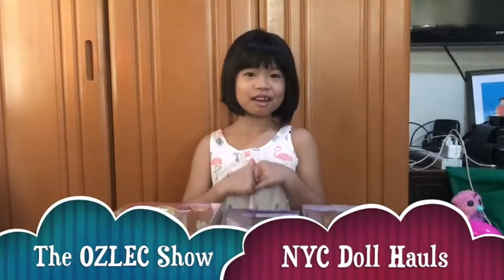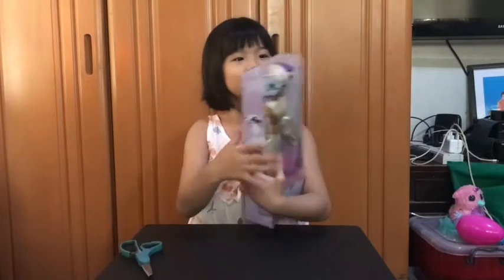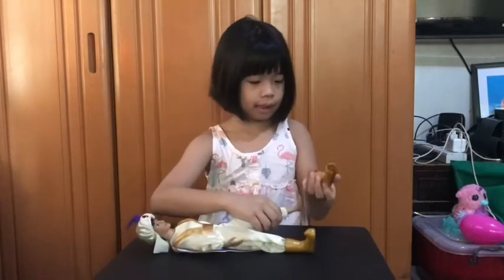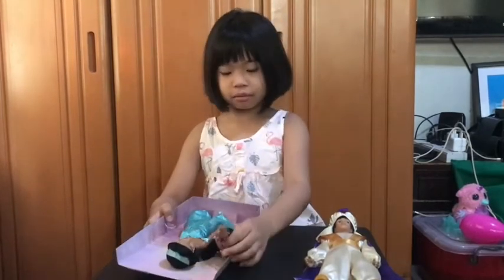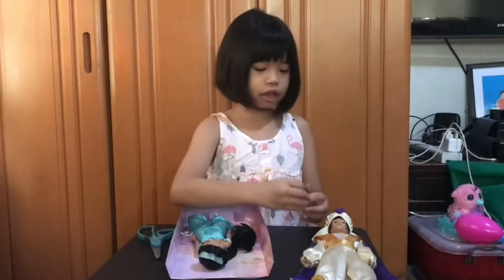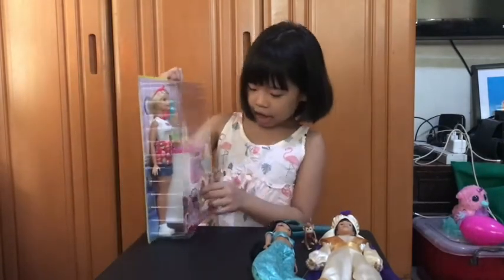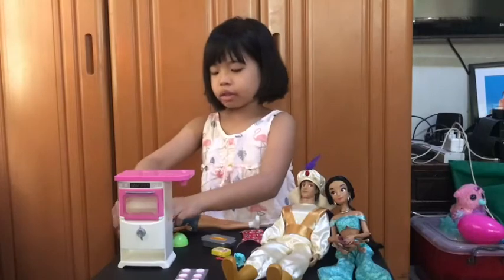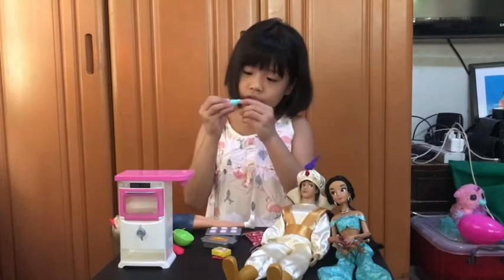OZLEC Show #48 NYC Doll Hauls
The OZLEC Mum went to NYC just to get these dolls for OZLEC Agie